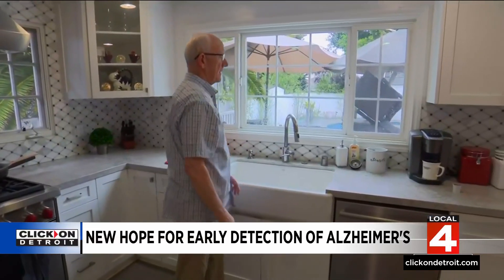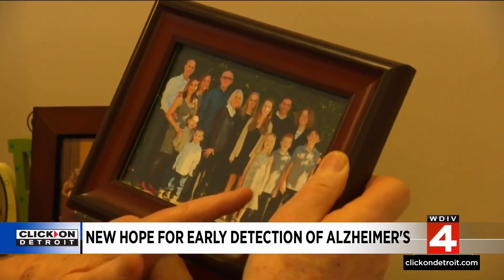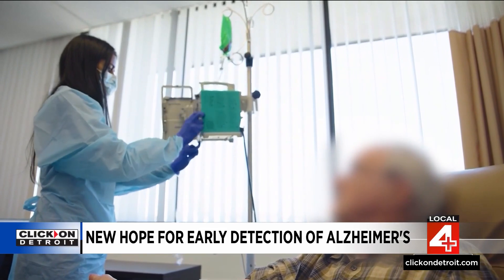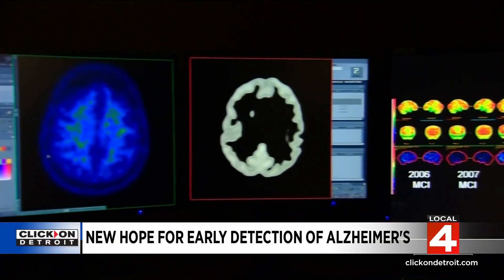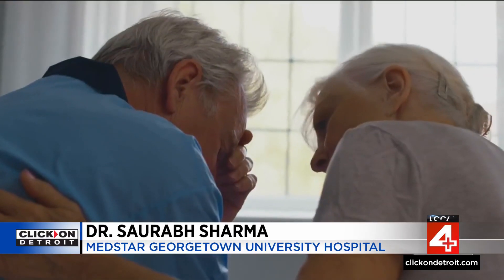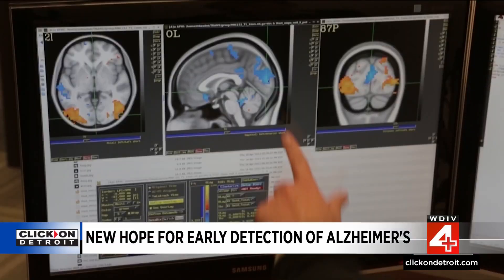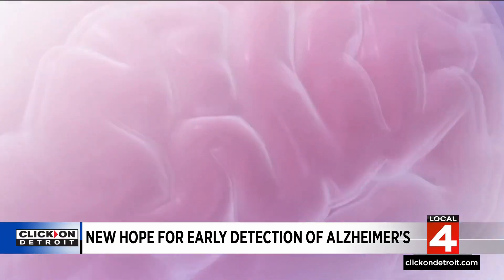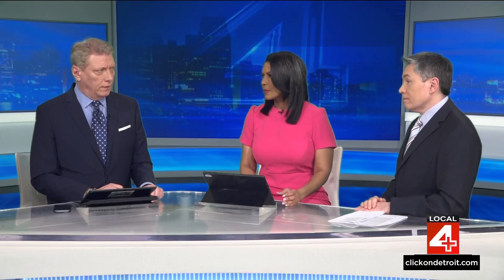New blood test could detect Alzheimer's earlier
The hope is that early detection and treatment may slow the progression of memory loss.